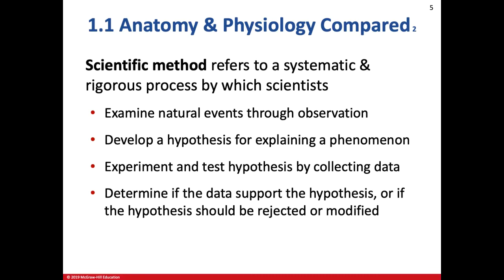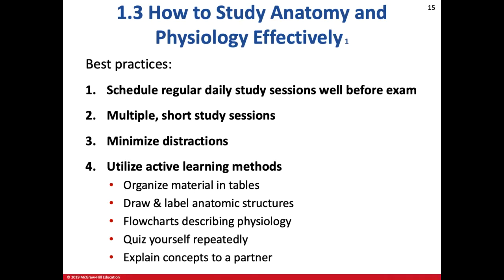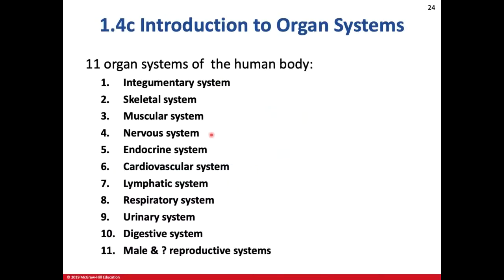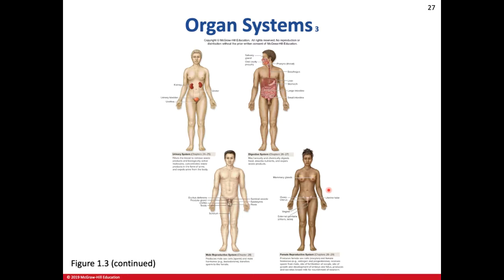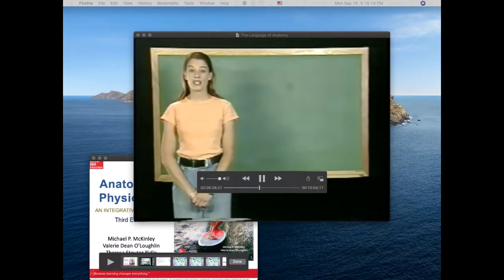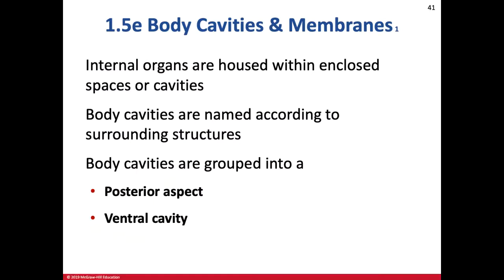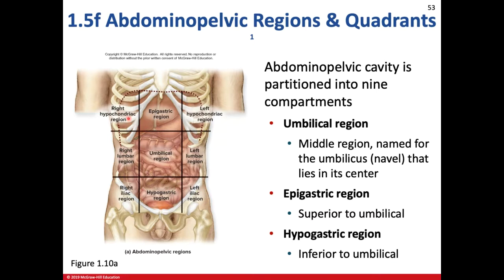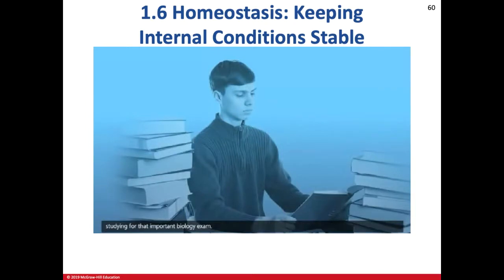chapt01 lecture3e podcast